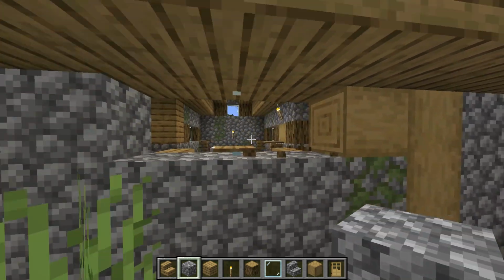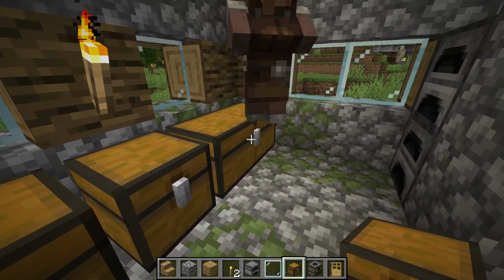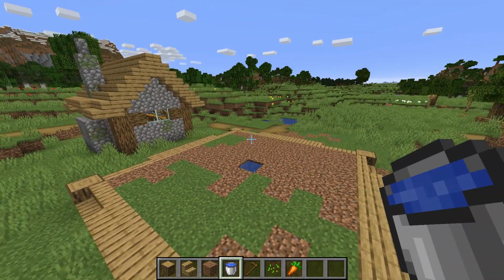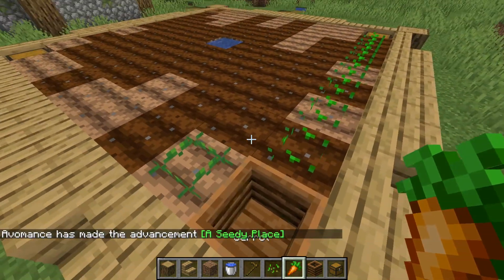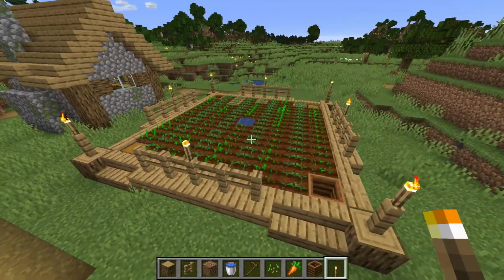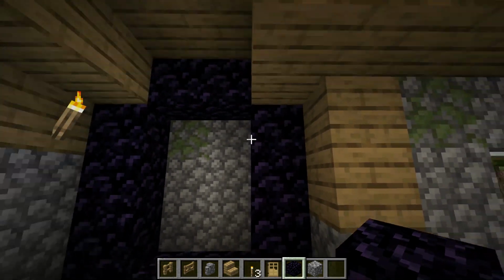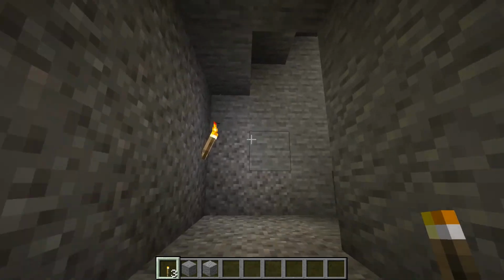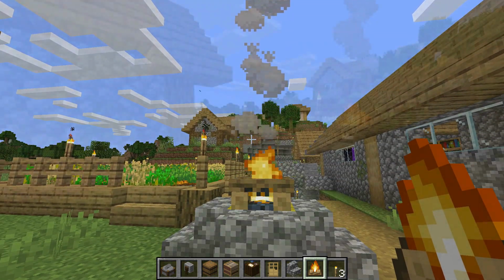Minecraft Base In a Village: How to Make a Minecraft Starter Base Using a Village (Avomance 2019)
Finding a Village in Minecraft is perfect at the start of the game. Villages make PERFECT Starter bases in Minecraft. WORLD DOWNLOAD in the description!

IN todays Minecraft base tutorial with Avomance I am going to show you how to make a Minecraft Starter base in a Village.

So you spawned next to a village, or you found a village while exploring?
PERFECT
Turn it into your starter base in minecraft - and you can expand it too!

Its a great place to build an Easy Minecraft Starter Base.

THis Minecraft Lets Build Tutorial will  show you how to make a base in Minecraft in a village. A completely safe Minecraft starter base.

Really Easy base tutorial as part of my Minecraft Starter Base Miniseries

Easy Minecraft Tutorial on how to make a Minecraft Base in a Minecraft Village

Let me know what Minecraft bases you like the best - and don't forget to watch the Minecraft Base Miniseries Videos so you can see how to build a Base in Minecraft

I offer some great additional benefits for being a Patron including  free access to my Patron Server (in Java 1.14.3), A shout out statue in my Hall of Heroes in Avomancia, some exclusive access to my blog on avomance.com, discounts on Avomance Merch (coming Soon) and more to come in the future too!

LOTS of options on my channel for Minecraft Tutorials and great Minecraft ideas, including Lets Play and Minecraft SMP